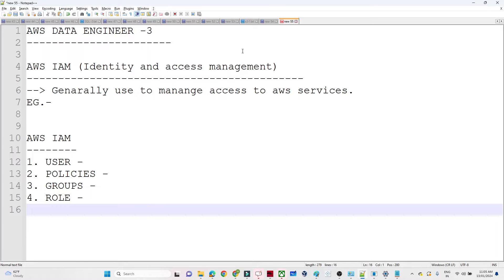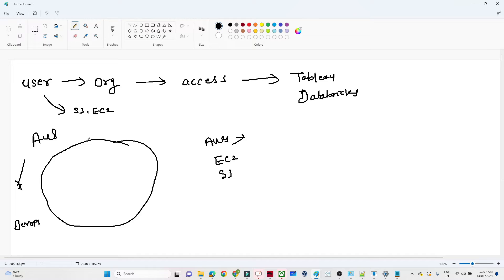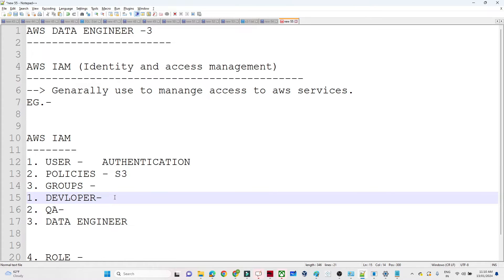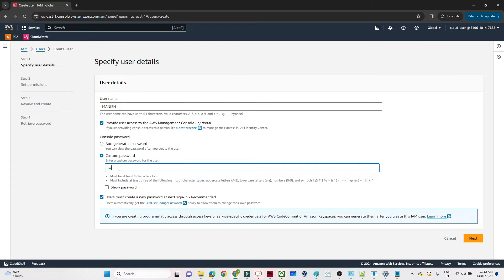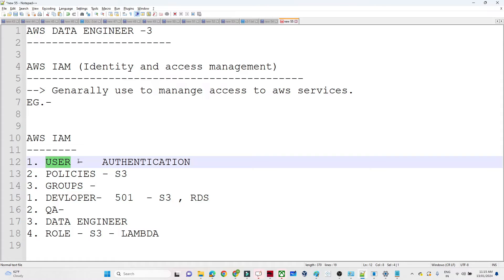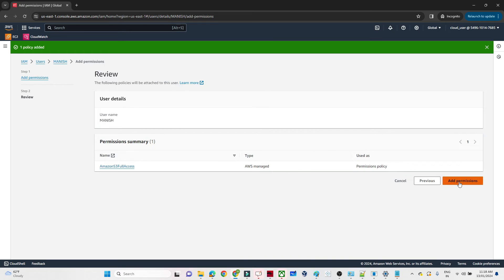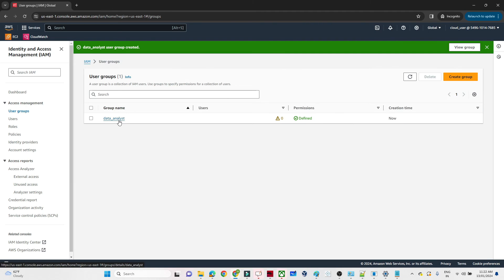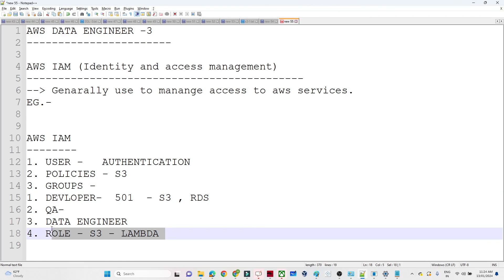5. AWS IAM - Identity and Access Management | AWS Data Engineer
AWS IAM - Identity and Access Management | AWS Data Engineer

AWS IAM (Identity and access management) -  Generally use to manage access to AWS services.

AWS IAM

1.AWS  IAM USER
2.AWS  IAM POLICIES -
3.AWS  IAM GROUPS -
4.AWS  IAM ROLE

Chapters:
0:00 Introduction
4:48 AWS IAM USER LAB
7:50 AWS IAM POLICY
10:30 AWS IAM GROUP